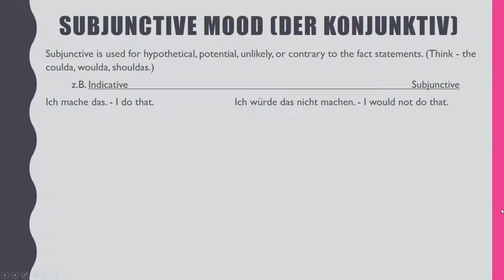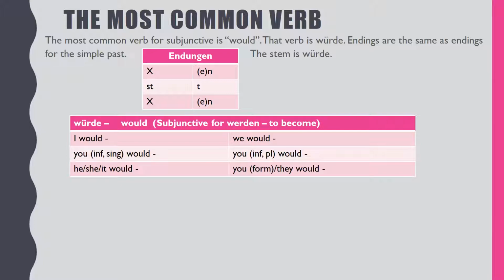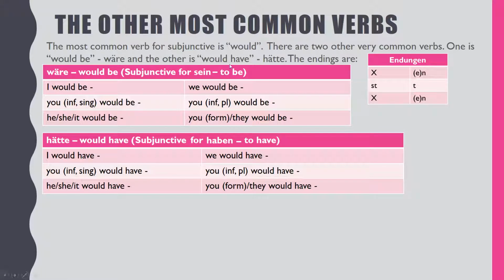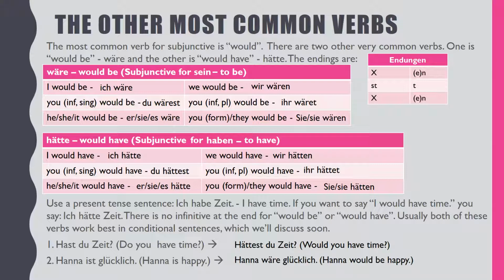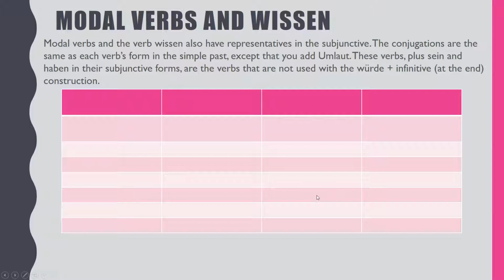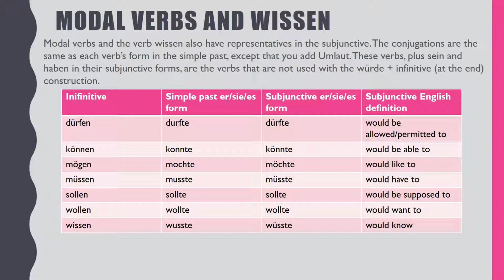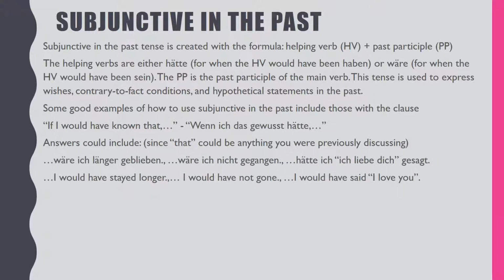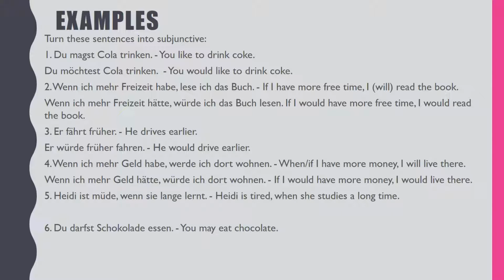German: Subjunctive/Konjunktiv II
This video is about subjunctive mood/Konjunktiv II in German. There are examples with commonly used verbs in the present tense, examples from the past, and explanations of conditional sentences.
There is an error so that the sentence "If I had/would have time, I would do homework" should be "Wenn ich Zeit hätte, würde ich Hausaufgaben machen."